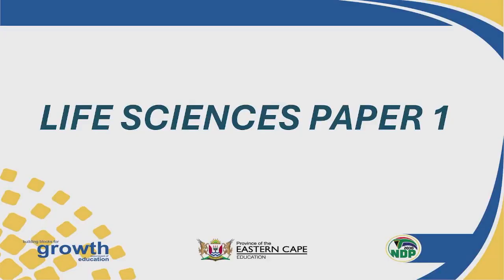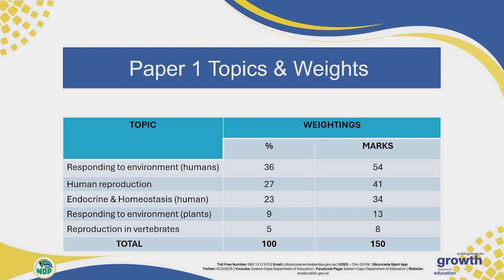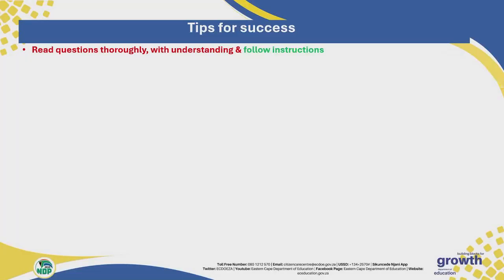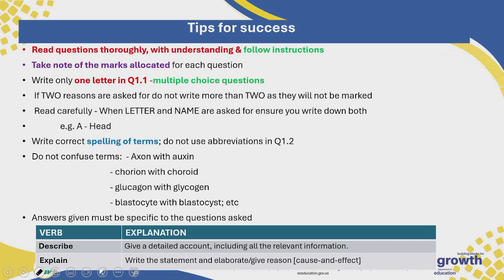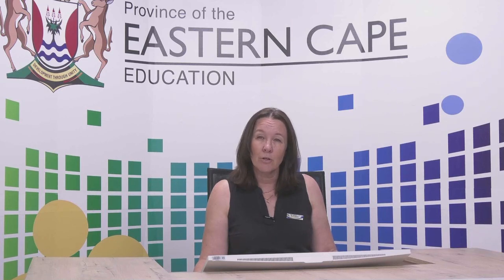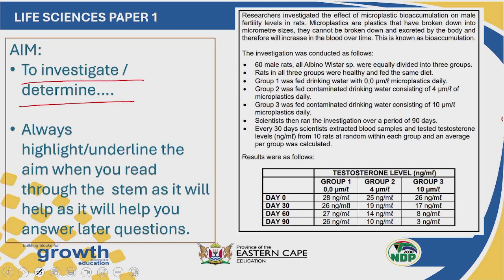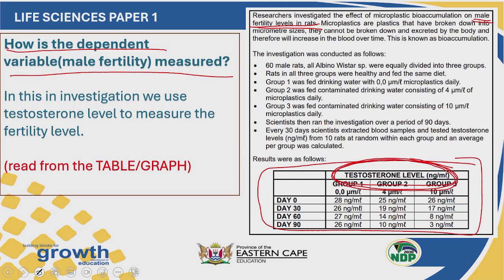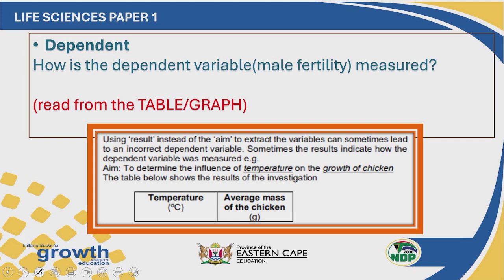Grade 12 Life Sciences Paper 1 Overview